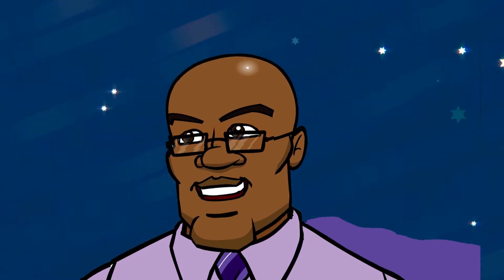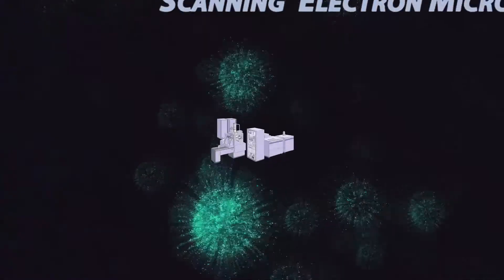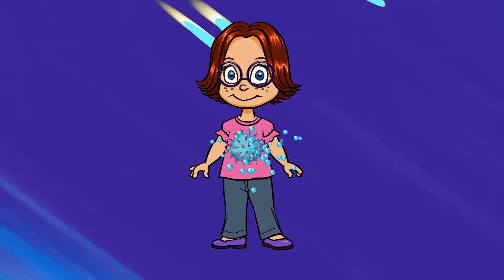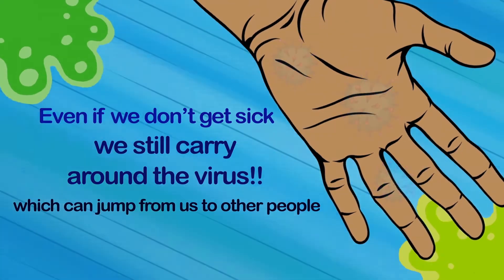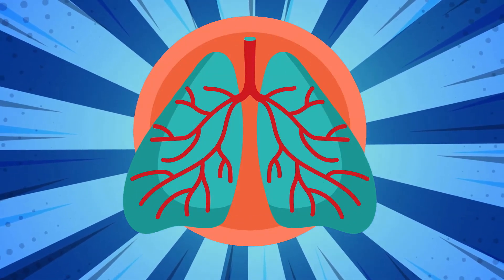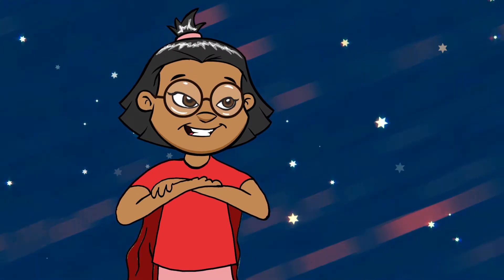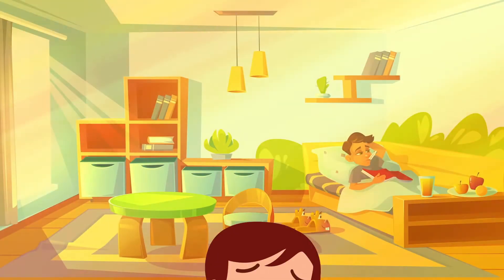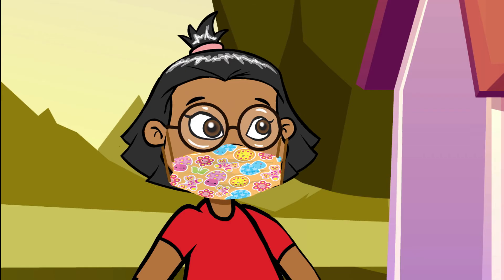COVID-19 A Message for Children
Carly and Uncle Kevin discuss the Coronavirus